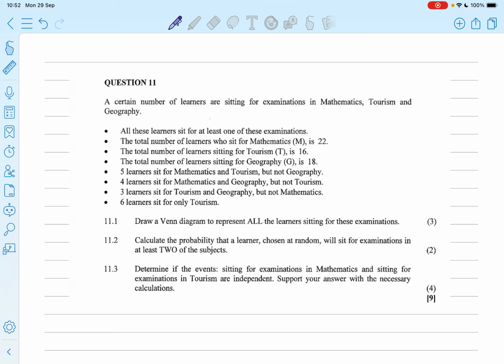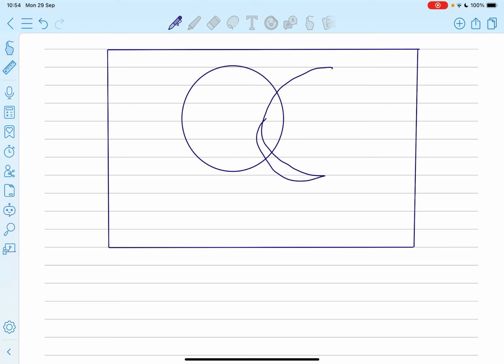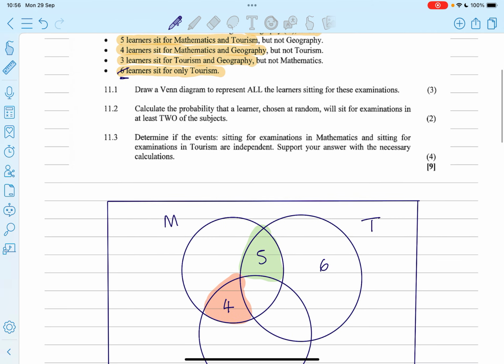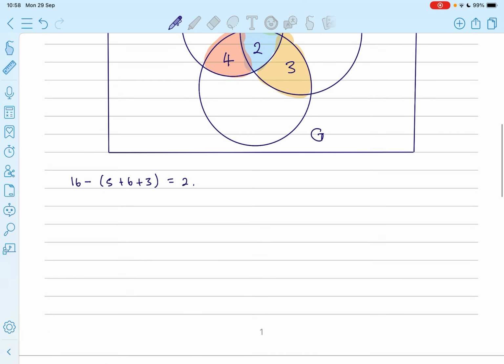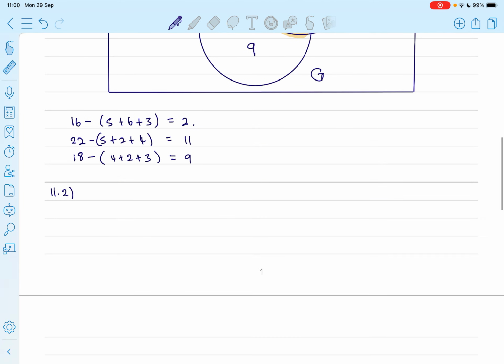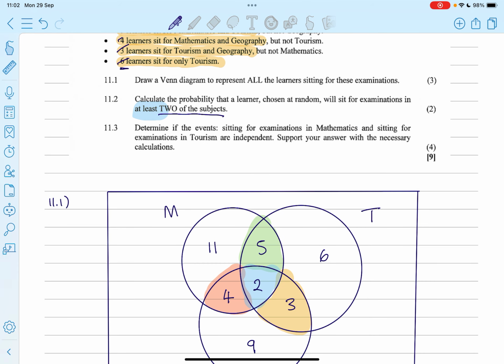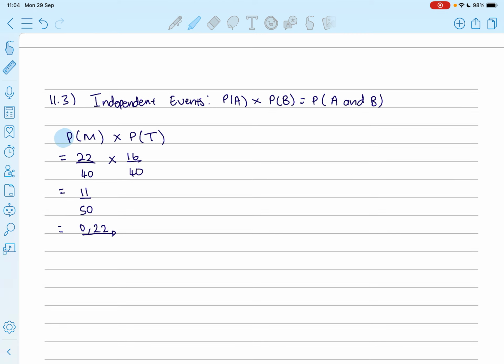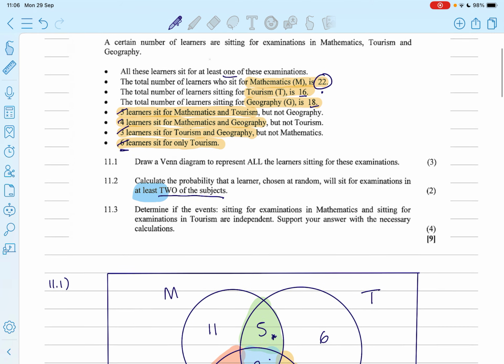Grade 12 Mathematics Exam Paper 1: Probability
In this mathematics tutorial, we go through how to solve exam level problems for probability using Venn diagrams. These questions were taken from the NSC Mathematics Paper 1 November 2024 Exam.